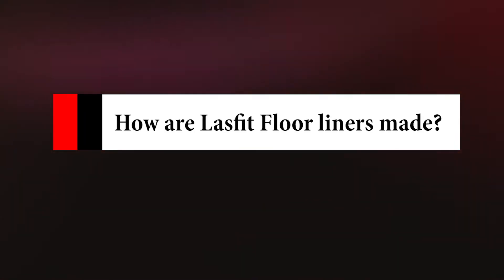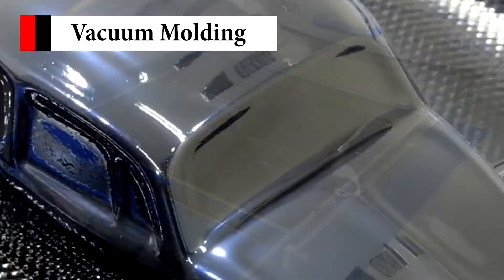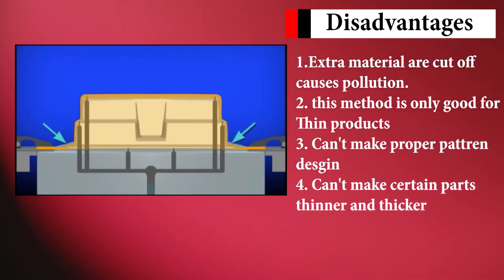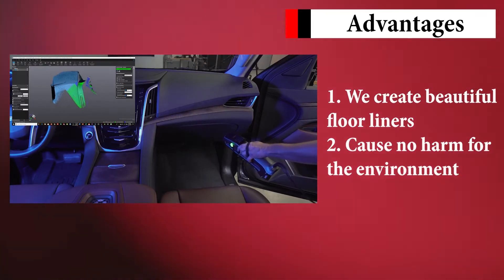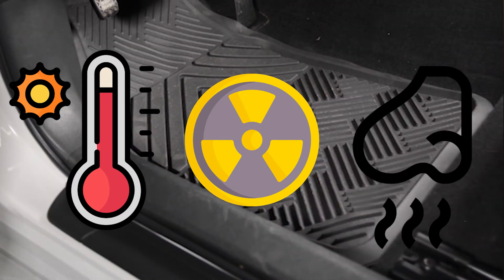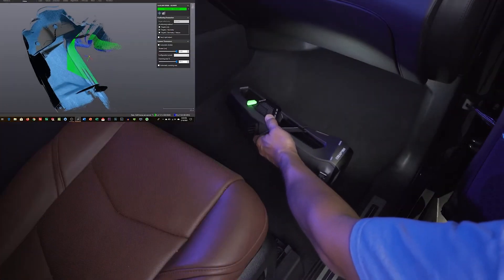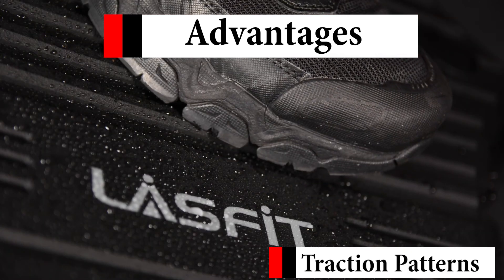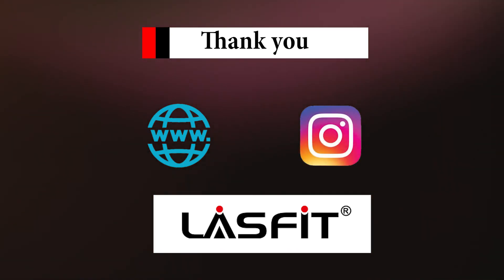How we make Lasfit Floor liners are made.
So you are interested in how floor liners are made for car floors? but specifically how Lasfit floor liners are made? to show you the process of how we make our floor liner’s traction and channel patterns capabilities and futuristic look. Then you come to the right place, because in this video we will show you how Lasfit floor liners are made compared to the obsolete floor mats that have plague the automotive industry. From showing you how we digitally 3-D scan the car floor from end to end to the actual, state of the art injection molding process, to our focus 100% pure regenerated Thermoplastic Elastomer (TPE) material. Your car floor and feet deserve the best value from car floor liners, and Lasfit Floor liners can give you that quality.

Timestamp:
0:07 - The question, ‘How are Lasfit Floor liners made’
0:30 - the Innovation of abrasive tools (Vacuum and injection molding)
0:47 - Vacuum molding
1:03 - Process of Vacuum molding
1:23 - Advantages of Vacuum molding
1:33 - Disadvantages of Vacuum molding
1:49 - Injection molding
1:55 - Process of Injection molding
2:10 - disadvantages of Injection molding
2:25 - Advantages of Injection molding
2:40 - Materials being used
2:43 - Obsolete Materials : PVC, recycled rubber, synthetic OPT, nylon fiber and artificial leather
2:53 – Disadvantages of those Obsolete materials
3:08 – Lasfits TPE material
4:17 – Disadvantages of Lasfits TPE material
4:24 -Advantges of Lasfit TPE Material
5:11 – Comparison Table